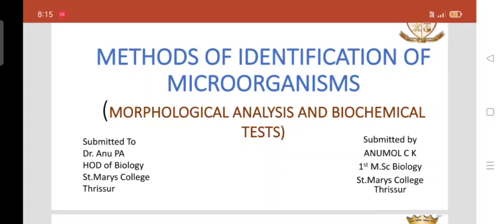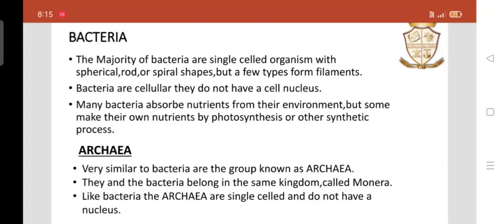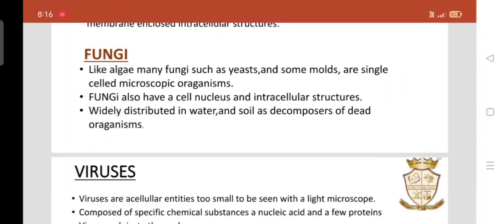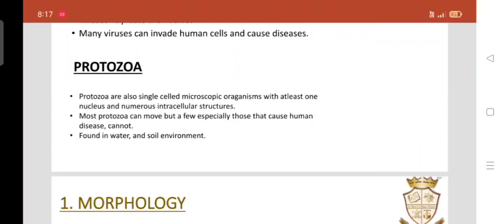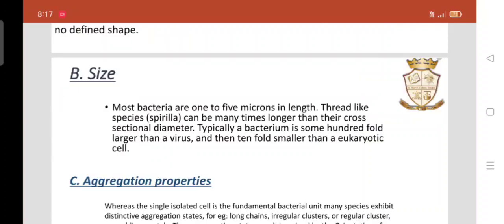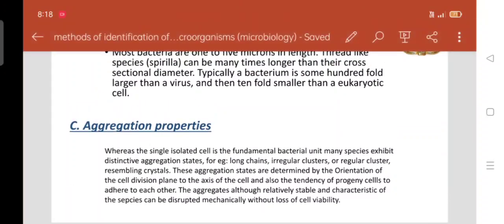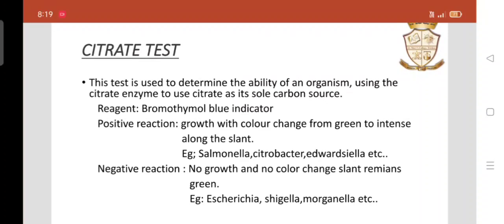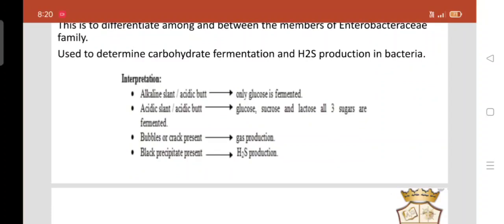Methods of identification of Micro Organisms